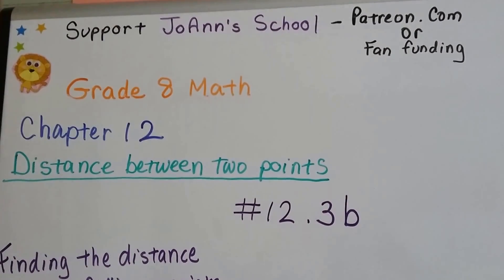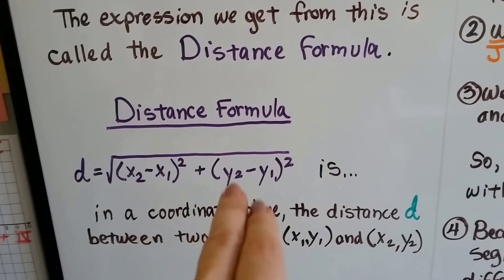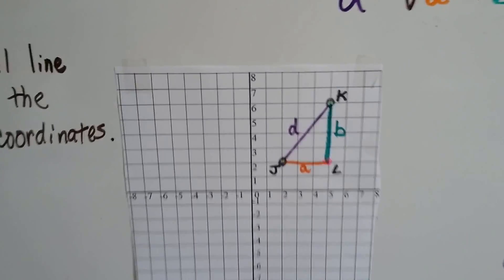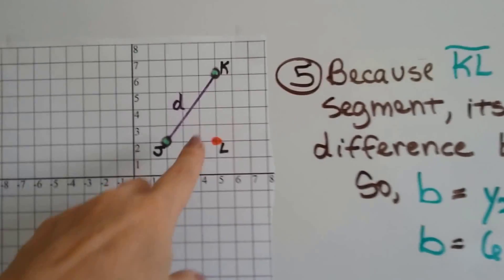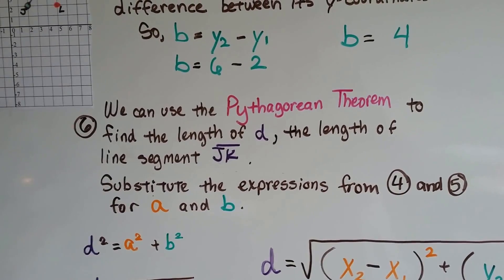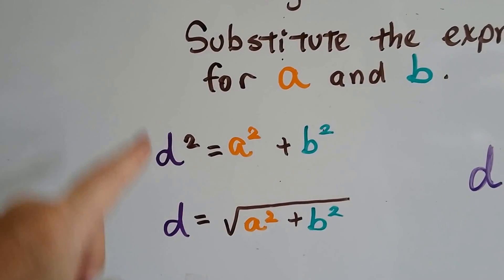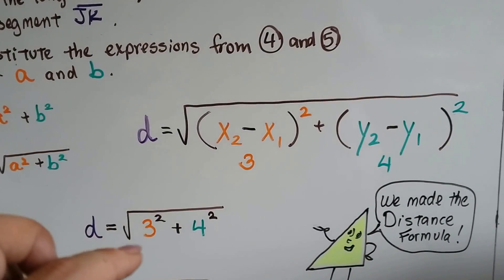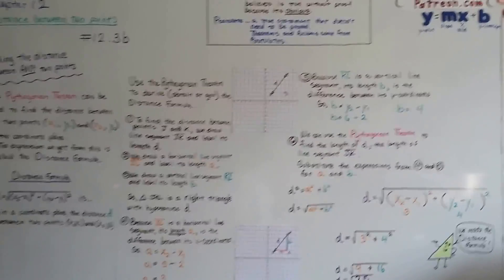Grade 8 Math #12.3b, Find Distance between ANY two points on coordinate plane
An explanation of how to find the distance between any two points on a coordinate plane by using the Pythagorean Theorem and the Distance Formula.  #12.3b